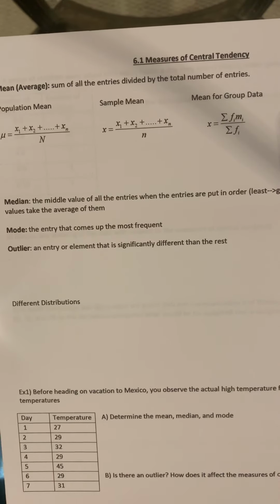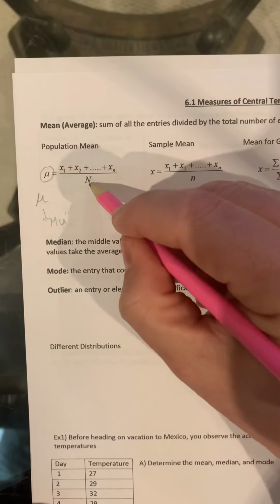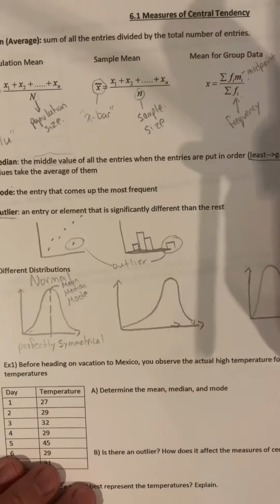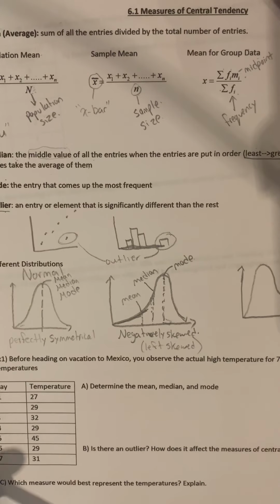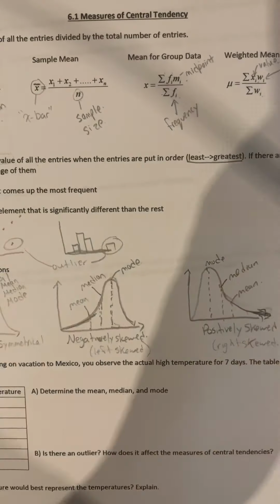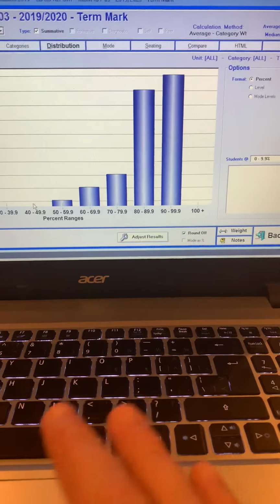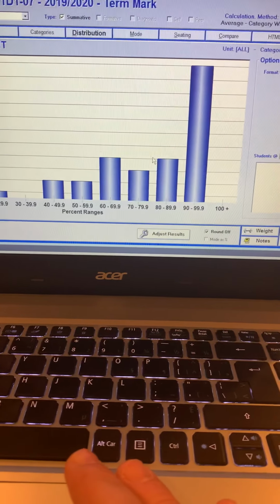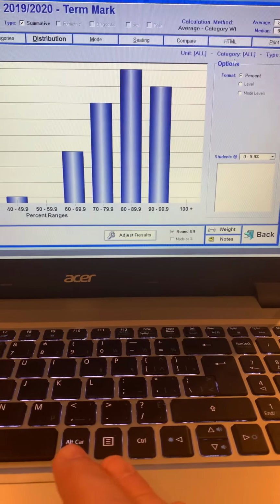6.1 #1 Central Tendencies